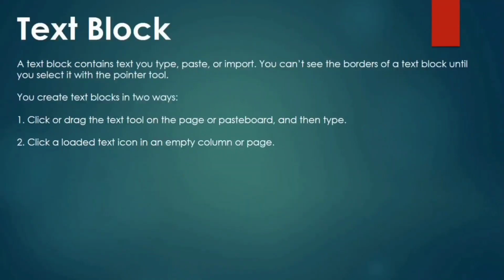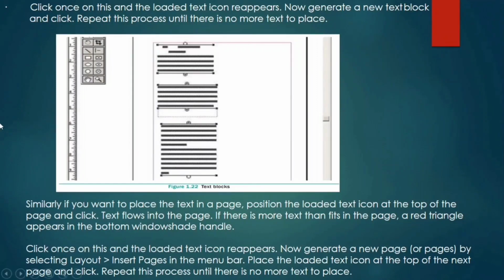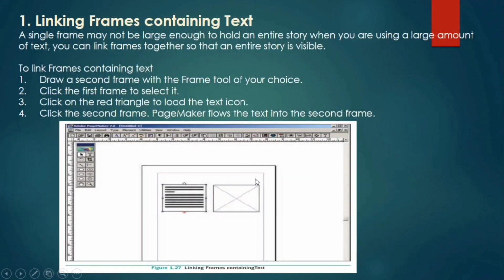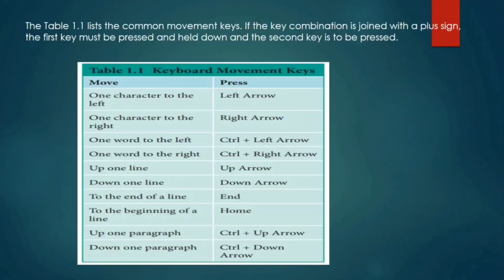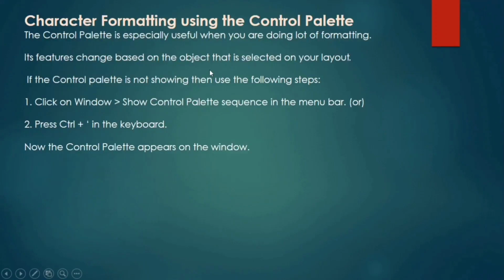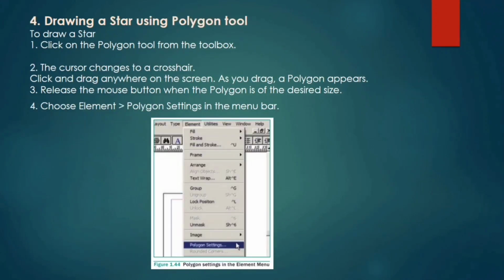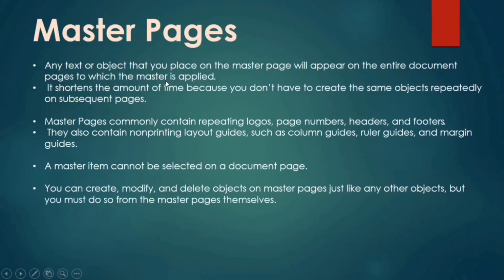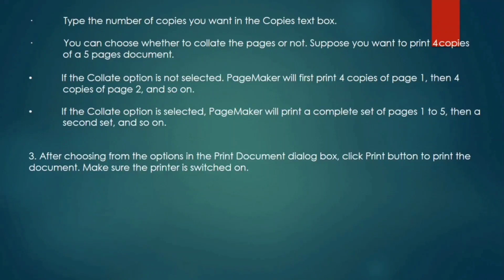Page Maker All Tools Theory | PAGE MAKER Tutorial 2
GK Computer Centre, Alikan Road, Mandi Dabwali, Haryana 125104

An ISO 9001:2015 certified organisation (CITC,NBCE), associated with Microsoft, ICDL for International Computer courses, NIELIT, MSME & Google. After completion of this course, You will be able to learn Computer Fundamentals, basics computer concepts, MS Word, Excel, PowerPoint, Access, Documents Drafting, Data Entry, File Uploading-Downloading, Digital Financial Services, Emails, fully internet, websites etc.